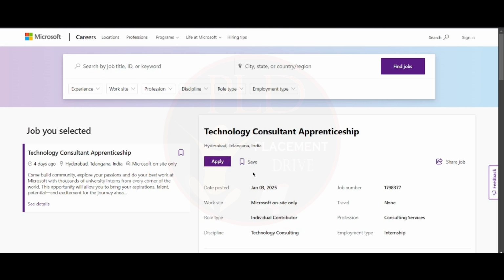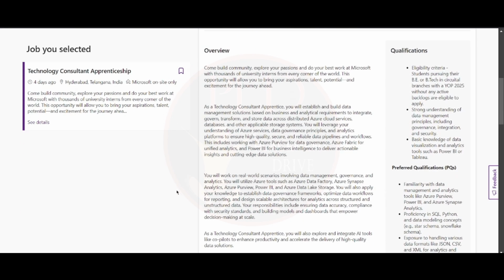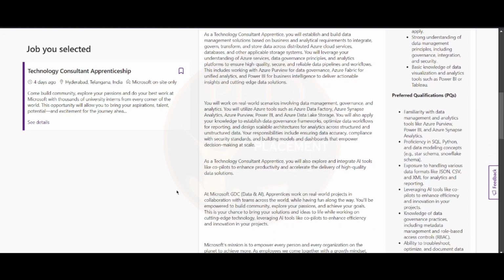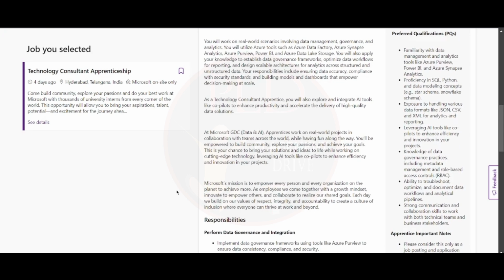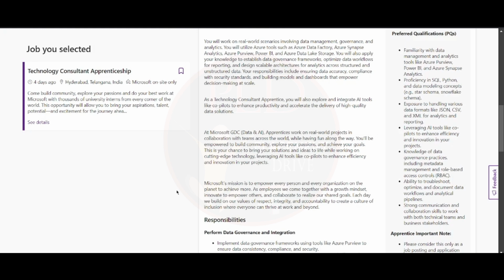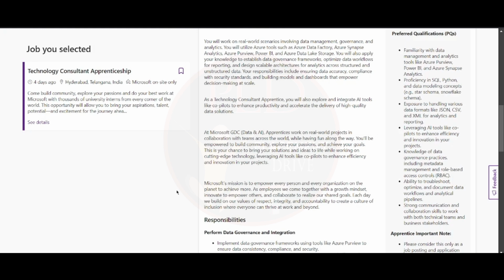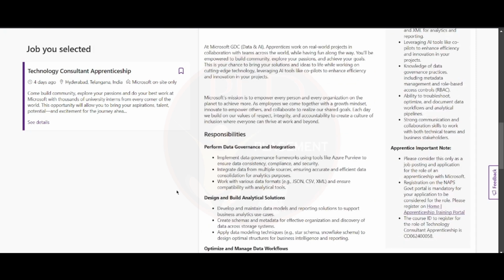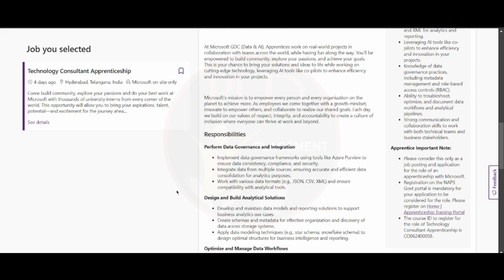Microsoft Technology Consultant Apprenticeship 2025 | Freshers Guide to Dream Jobs in Hyderabad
Are you a 2025 B.E./B.Tech graduate looking for an exciting opportunity to kickstart your career in technology consulting? Microsoft is hiring freshers for the Technology Consultant Apprenticeship role in Hyderabad, Telangana!

In this video, we’ll cover:

What the role entails: data management, Azure tools, and AI integration.

Eligibility criteria: Circuital branch students with no active backlogs.

Key tools you'll learn: Azure Purview, Power BI, and Azure Synapse Analytics.
Application tips and how to register on the NAPS portal (Course ID: CO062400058).

Don't miss this chance to join the Microsoft family and build cutting-edge data solutions. Watch now and prepare for this incredible apprenticeship opportunity!